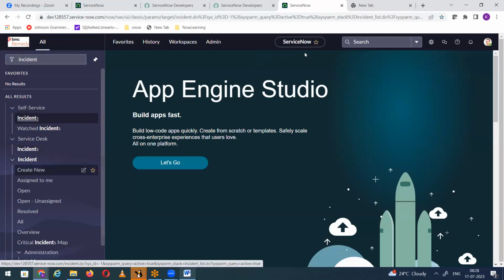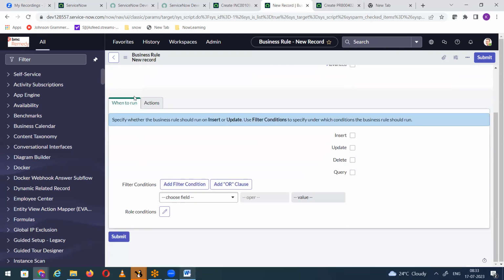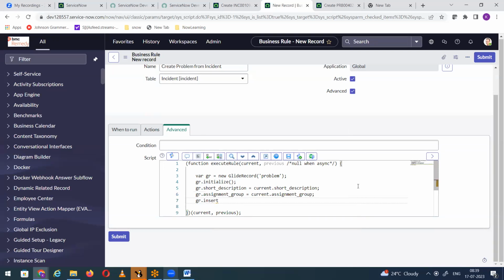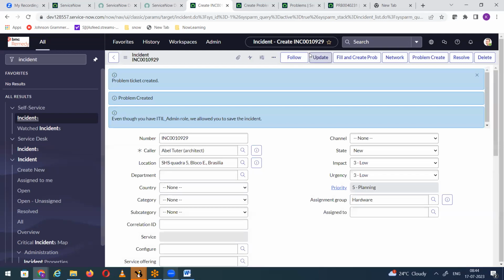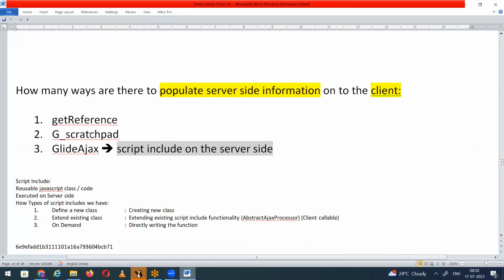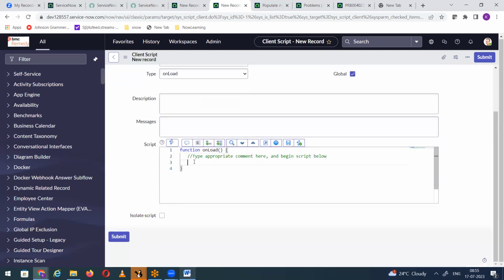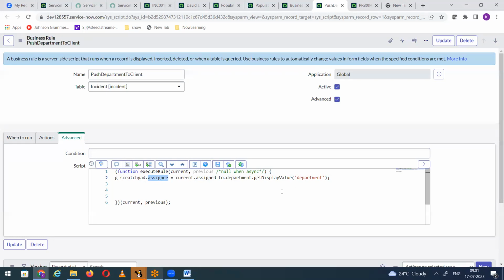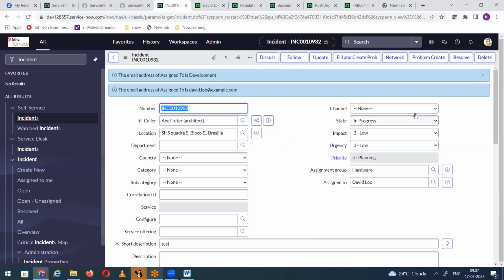24 Business rules 2|Servicenow